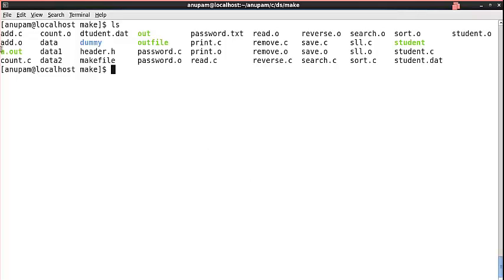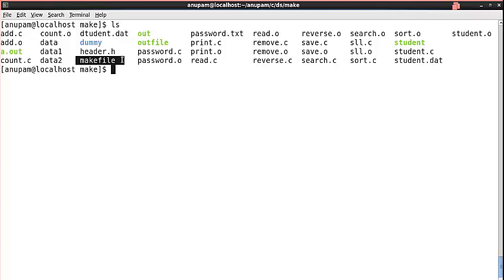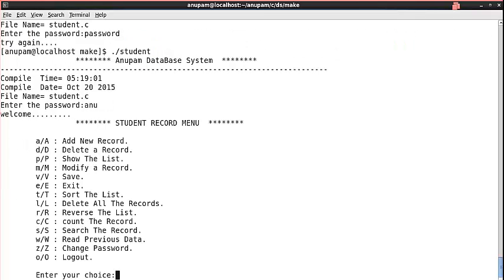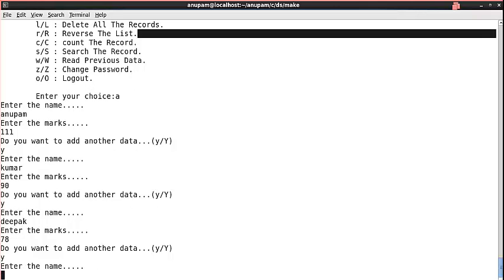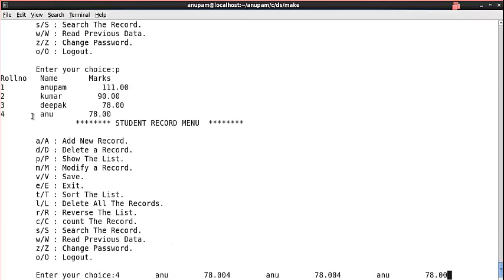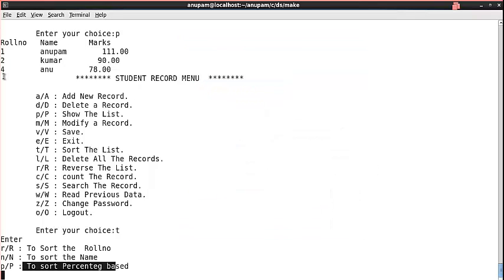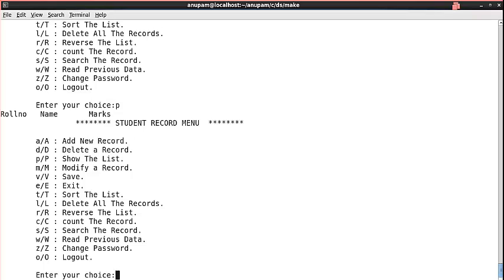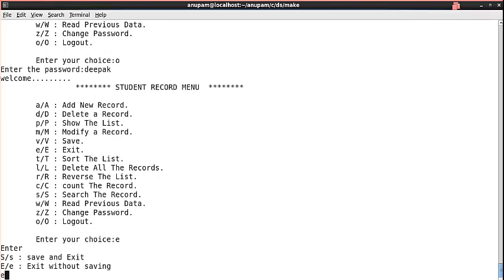Student data based record v3.0